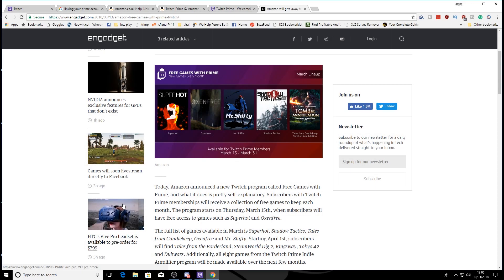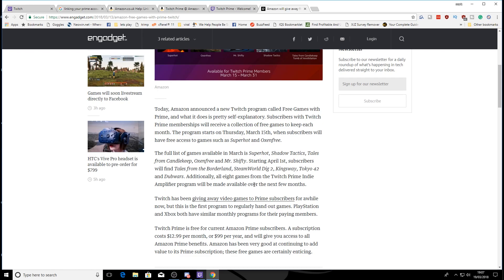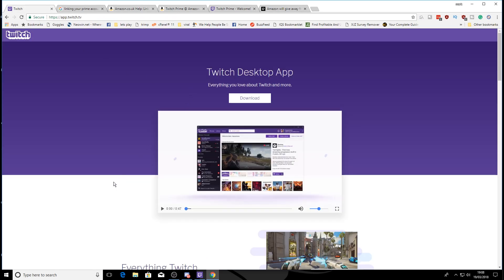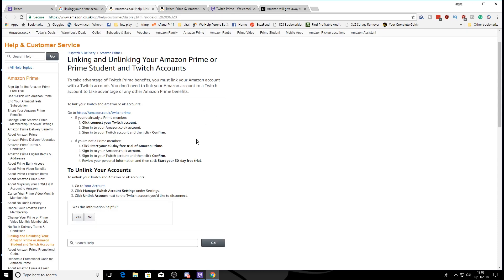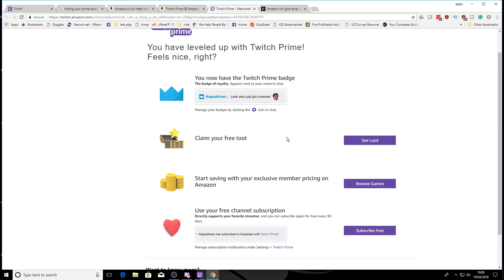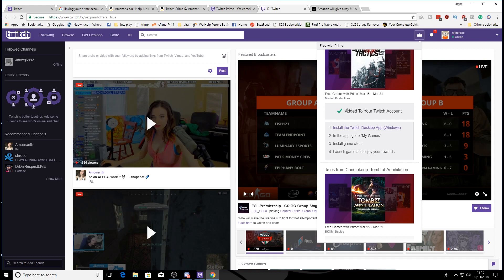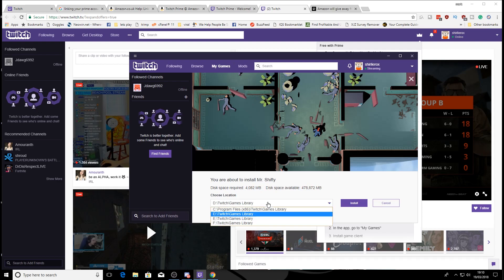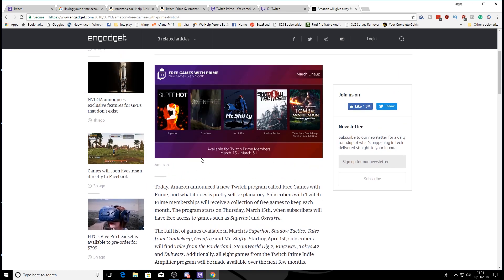Twitch prime games download guide - Twitch prime games march 2018 - How to link amazon to twitch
Welcome to Twitch prime games download guide  - Twitch prime games march 2018 -  How to link amazon to twitch

Twitch prime games download guide
So Twitch have teamed up with amazon and are now giving away free games every month to amazon prime customers.

So here is my  Twitch prime games download guide that shows you how you can download your twitch prime games on the pc.

Twitch prime games march 2018
Available March 15:

    Superhot
    Shadow Tactics
    Tales from Candlekeep
    Oxenfree
    Mr. Shifty

These games can all be downloaded with the twitch app found here
Twitch app

How to link amazon.com account to twitch

How to link amazon.co.uk account to twitch